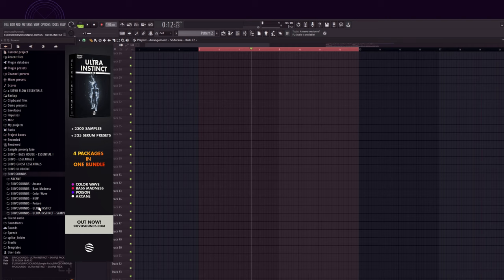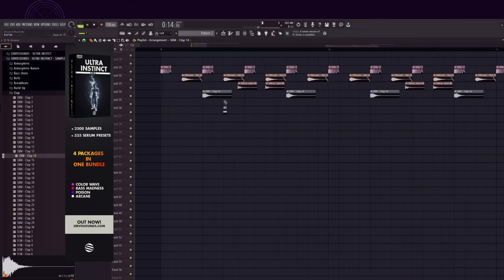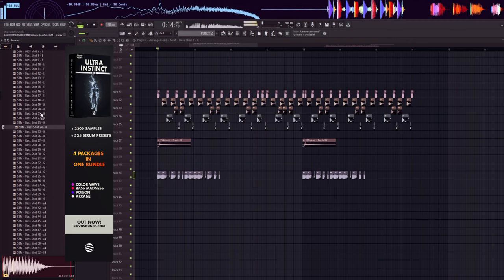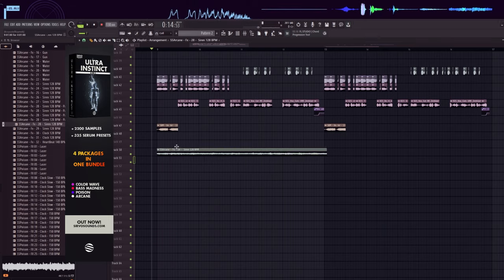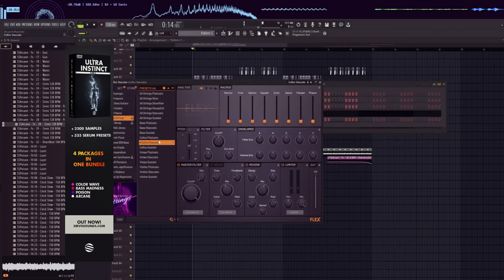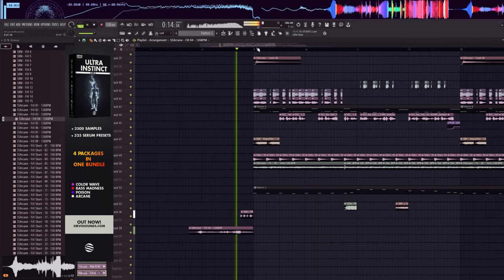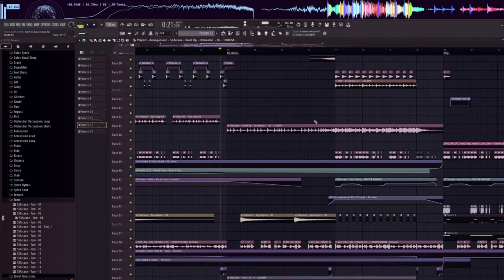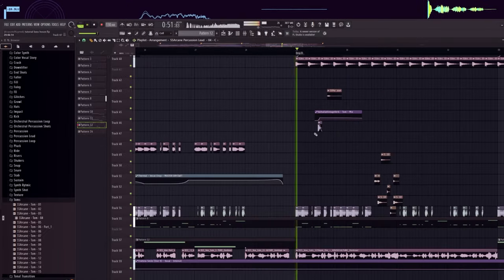How to Make PROFESSIONAL BASS HOUSE - [FREE FLP]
Hey everyone!
In this video, I'll take you through the process of creating a Bass House track from start to finish.
 I'll show you how I built the foundation, added percussion, worked with vocals, and structured the arrangement to create the final idea.

If you're curious about the full mix and mastering process, you can download the project for free and check out the entire workflow.

TIMECODE
00:00 - 00:15 - PREVIEW DROP
00:15 - 07:25 - TUTORIAL
07:25 - 8:32 - FINAL RESULT

Plus, you'll get a sample of sounds from my pack to experiment with in your own projects!